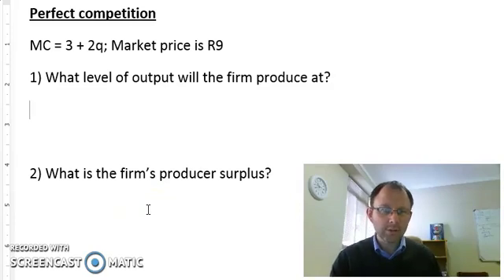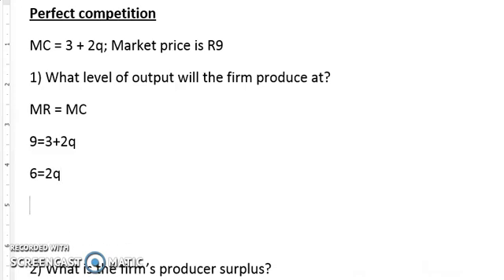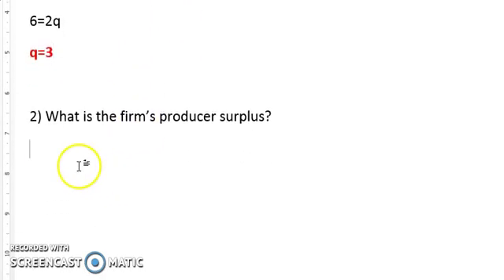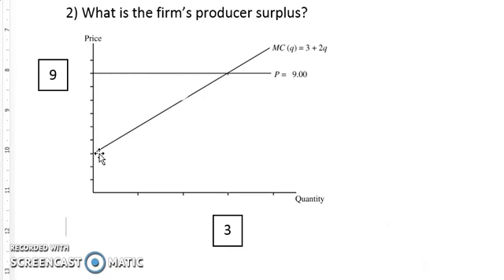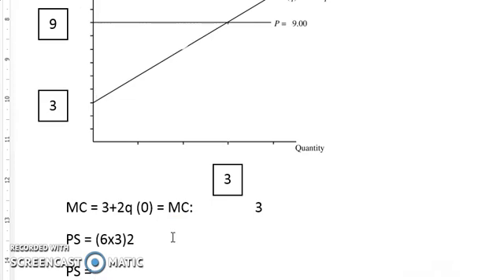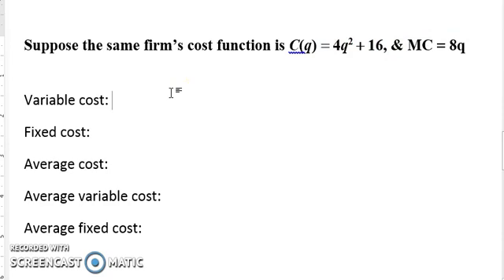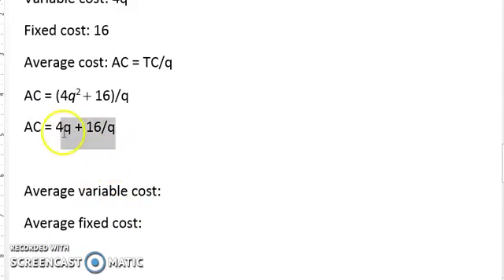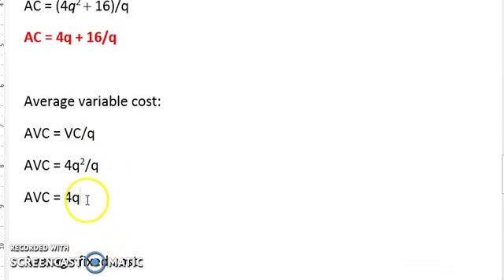Microeconomics: Perfect competition (Chapter 8)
Exercise in perfect competition